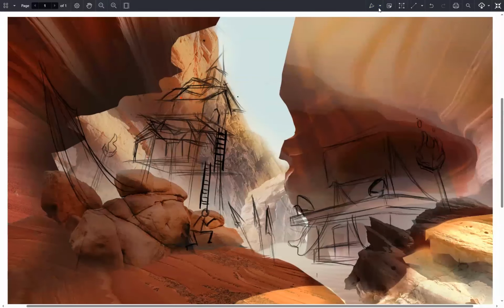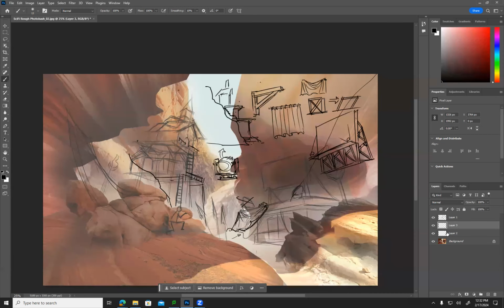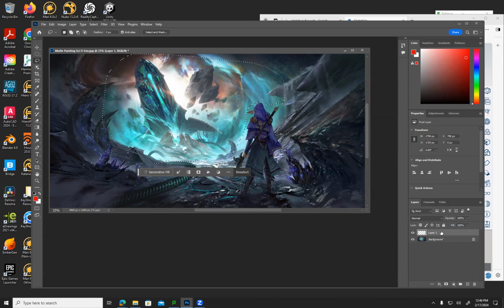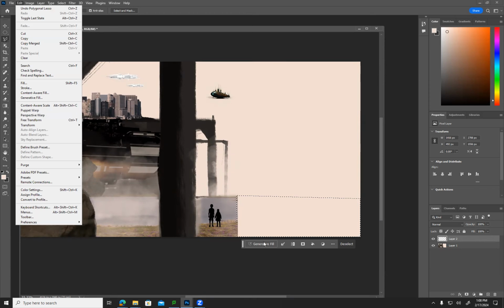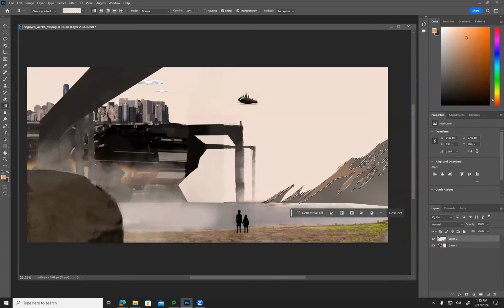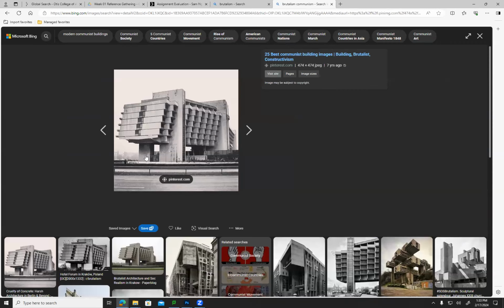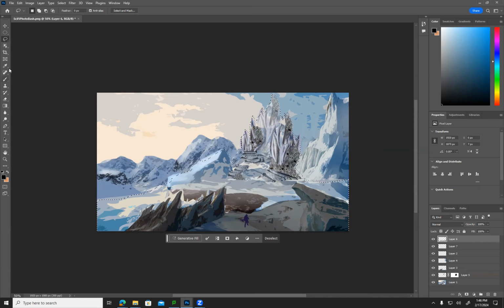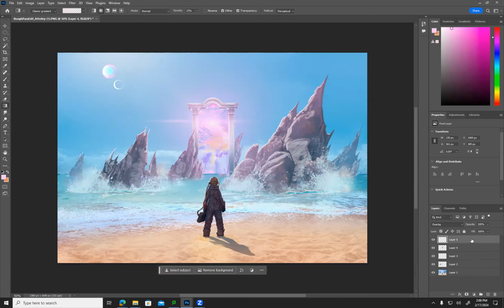DMP 2 17 Feedback